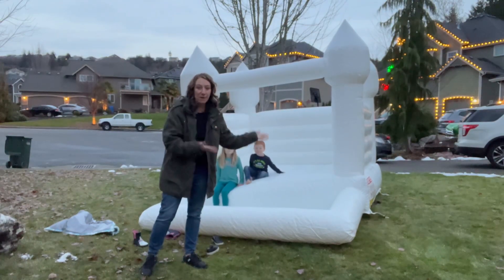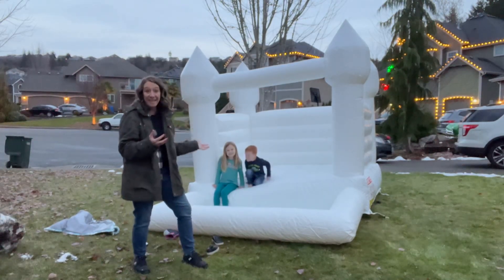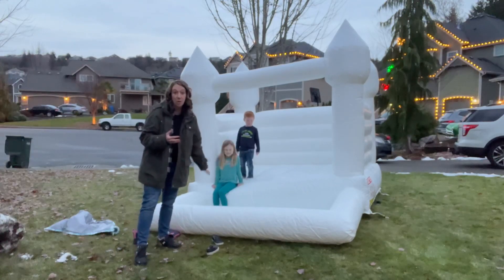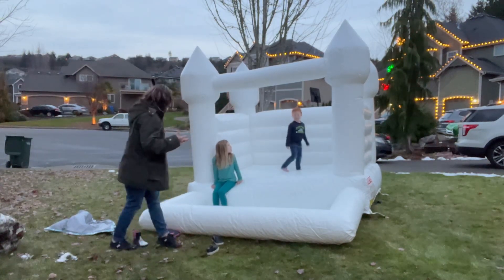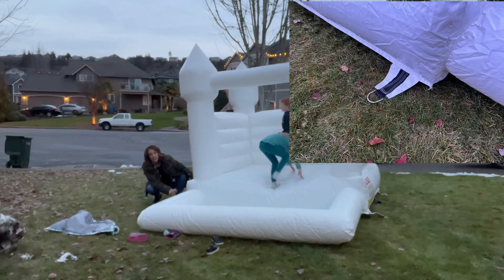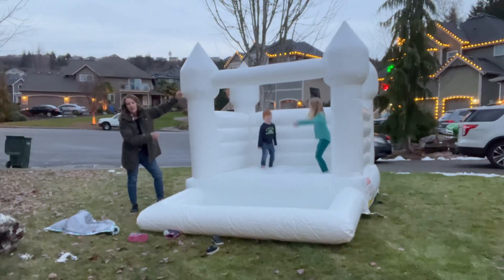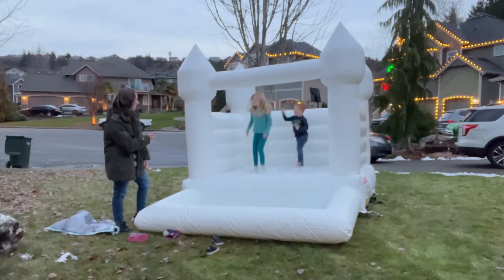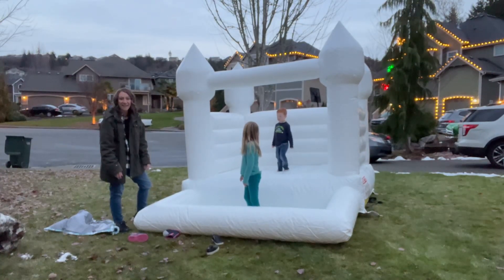White Bounce House Amazon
Check out the super fun kids bounce house. Perfect for weddings, birthday parties, or any fun gathering. It has a pool or ball pit attached. (Amazon)